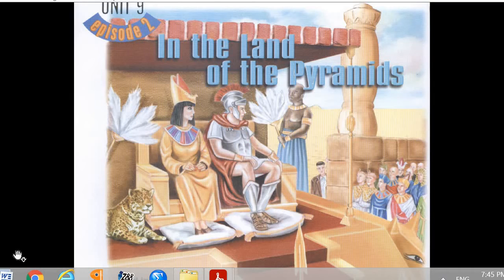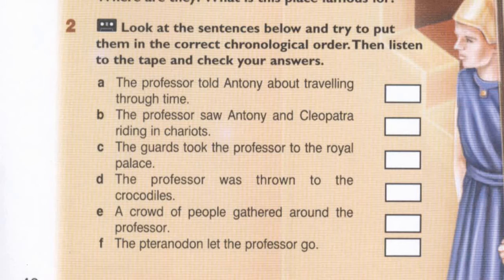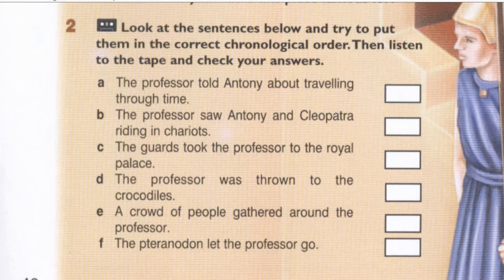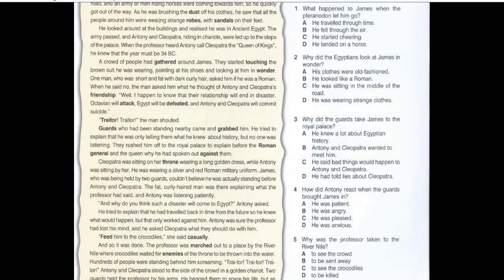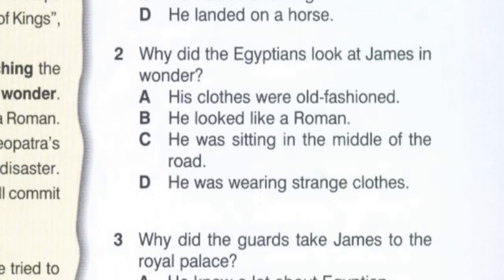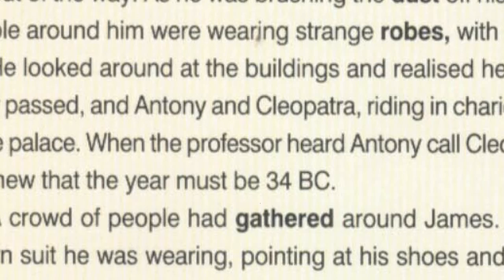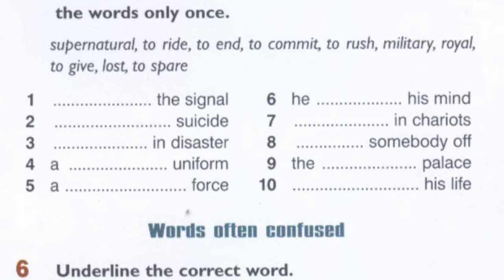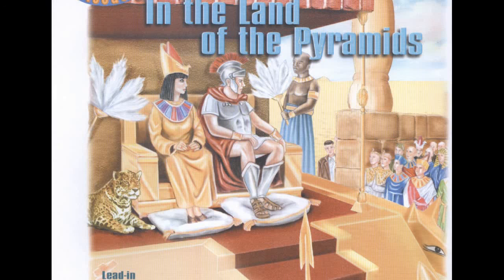GRADE 7 24TH NOV